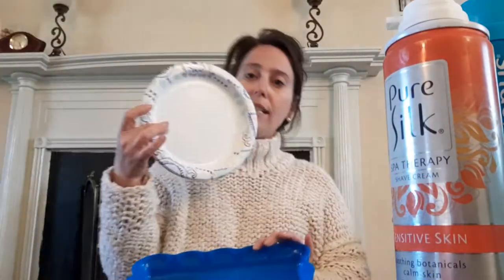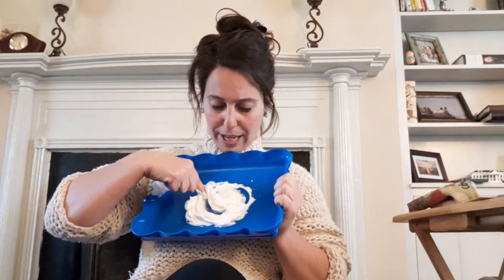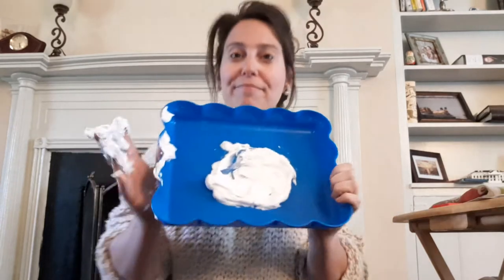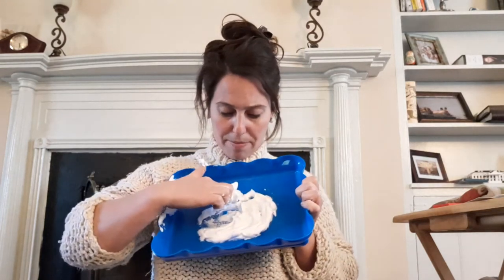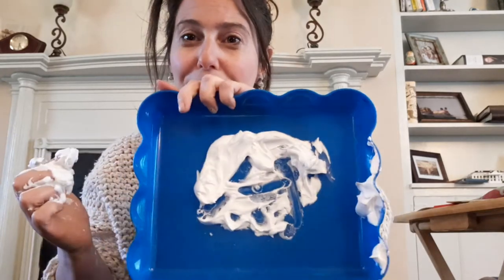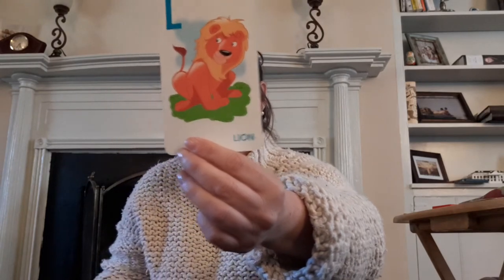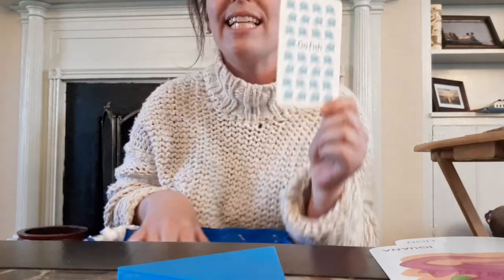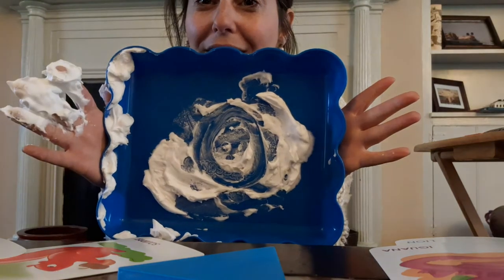April 3, 2020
Practicing letters in shaving cream